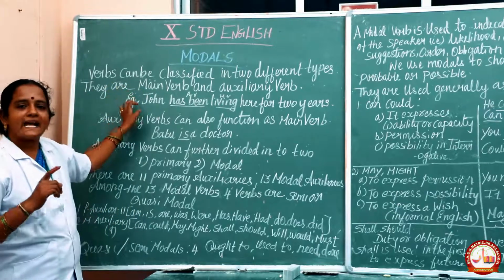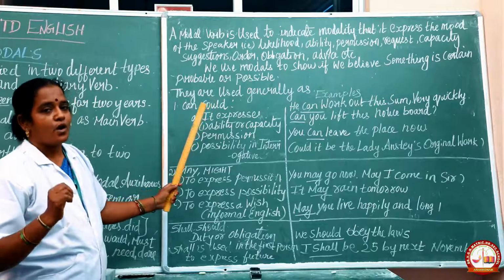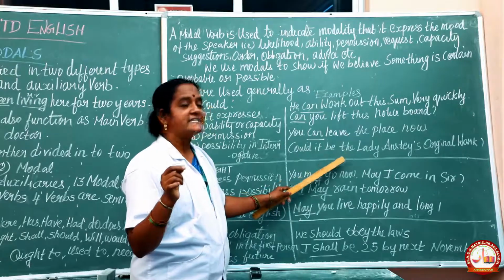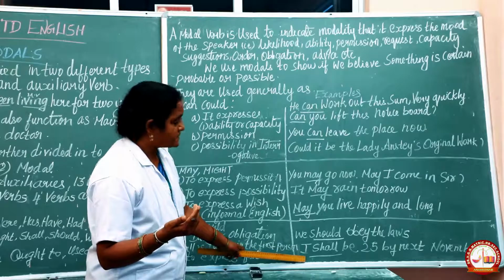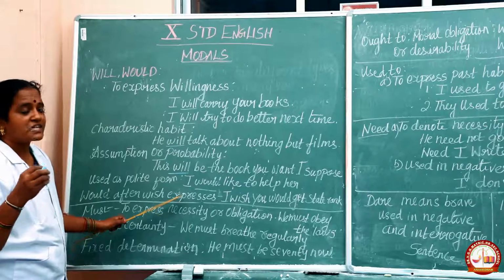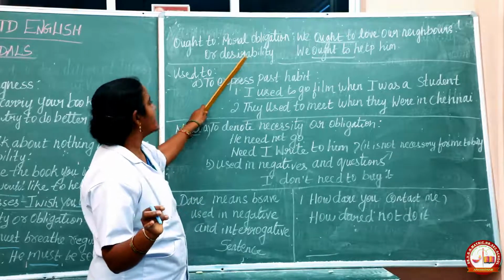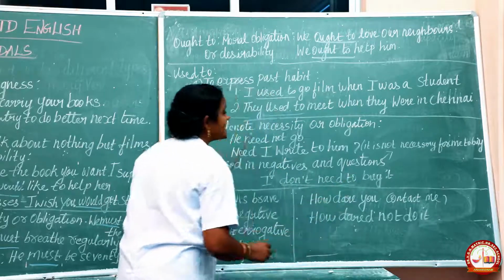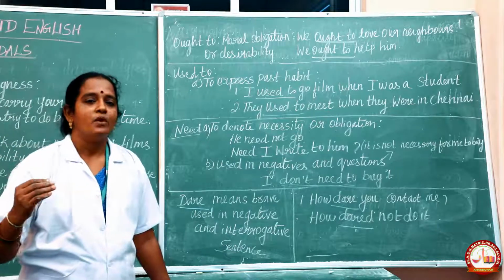Class : 10th | Subject: English | Chapter: Grammar | Topic: Modals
Class:10th
Subject: English
Chapter: Grammar
Topic: Modals

      We, Dr. VGN Matric Higher Secondary School Arakkonam.provides both scholastic and extra_curricular, admirably sets the precise ambiance to facilitate excellent teaching, learning environment. We are working towards the 36 years of success to enrich your curriculum and practices with high-quality teaching material. To advertise the excellent reputation of early Education among our student's community.
In the following material, we have enclosed the study material and question bank.

school.org.